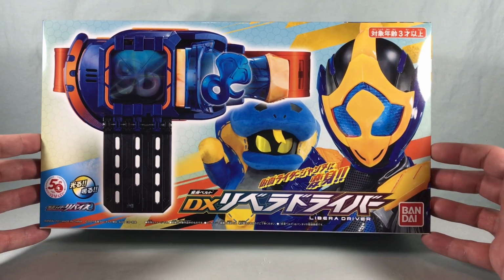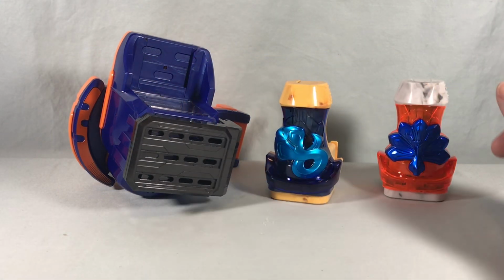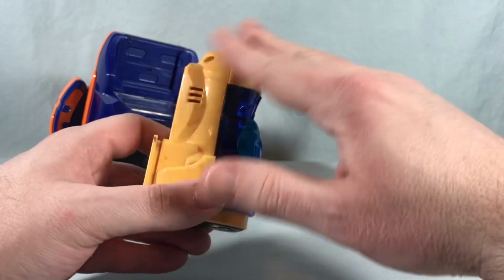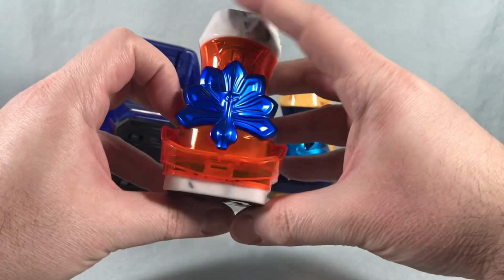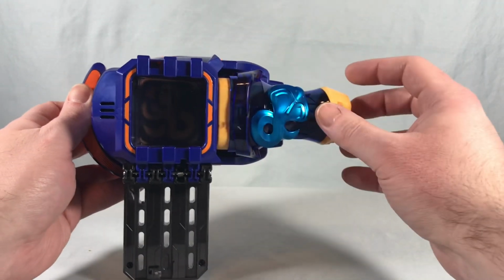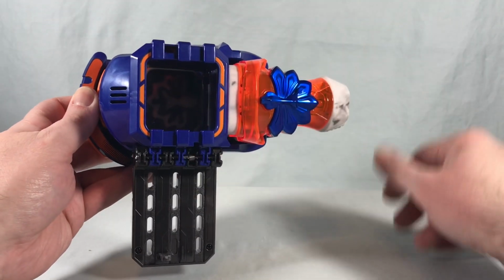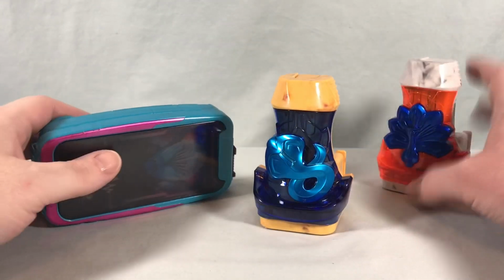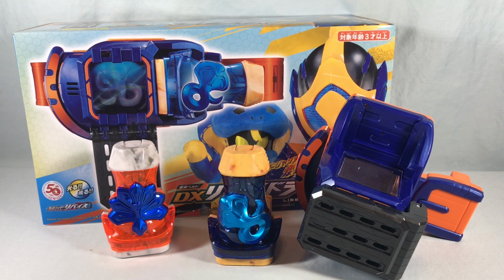DX Libera Driver Review! Kamen Rider Revice